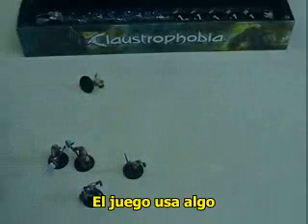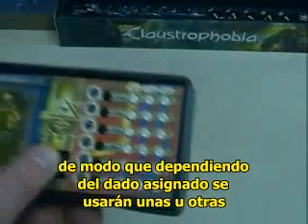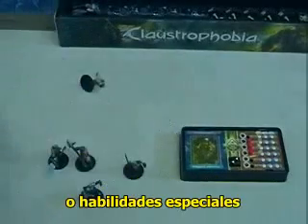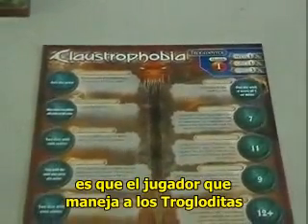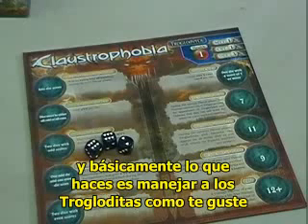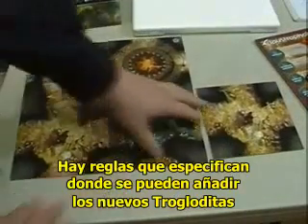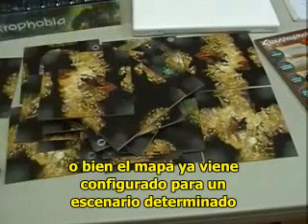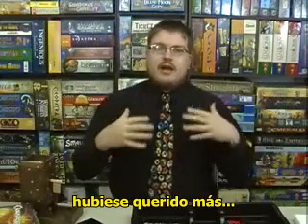Claustrophobia - Videoreview de Tom Vasel subtitulado en español